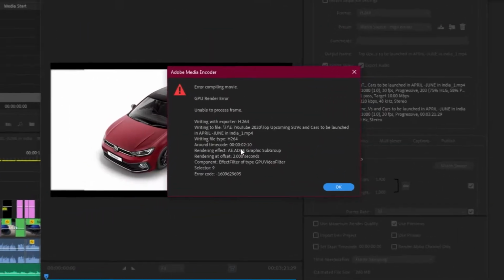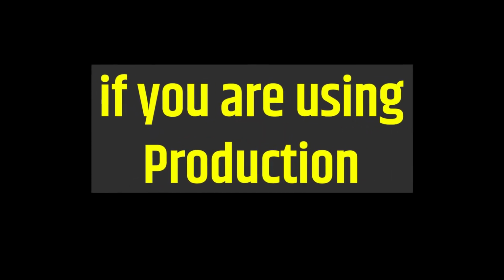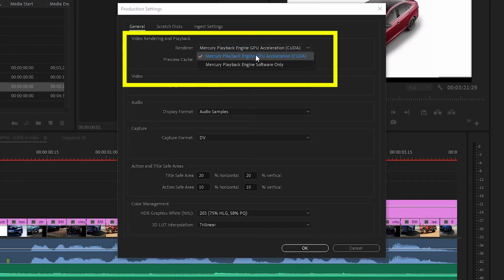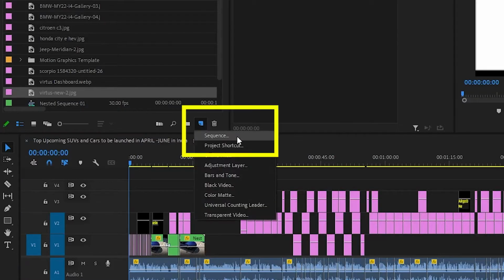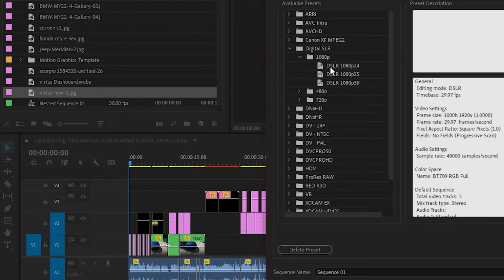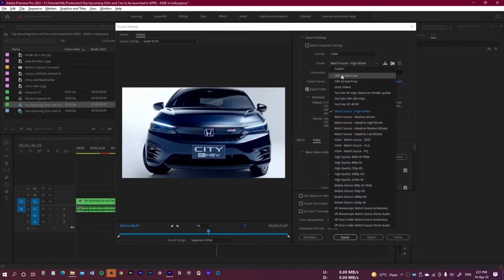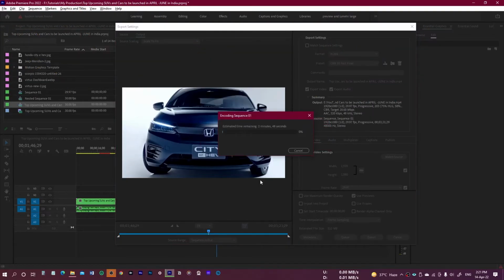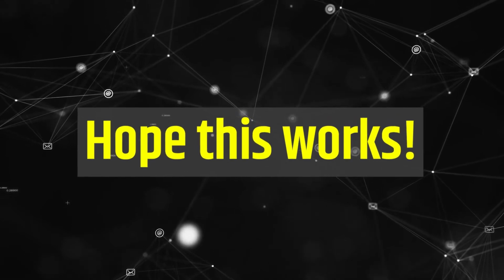How to fix GPU Render Error-Render Frame Error-Error Code 160 9629695- in Premiere Pro-100% Working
In this video, you will learn how to fix the GPU render error while exporting a video or sequence in adobe premiere pro. Or if you are facing Render Frame error or Error code 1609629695 or maybe you are facing failed to compile movie or failed to compile video in Premiere pro.
Then you can try these 7 steps to easily fix this problem. Out of these 7 methods, one of these would definitely work for you and fix this problem 100%.
CHAPTERS
0:00     Intro
0:24    Trick No.1 to fix GPU Render Error
01:24  Seamless Transitions Lifetime Deal
02:36  Trick No.2 to fix GPU Render Error
02:57   Trick No.3 to fix GPU Render Error
03:16    Trick No.4 to fix GPU Render Error
04:07    Trick No. 5 to fix GPU Render Error
04:46    Trick No. 6 to fix GPU Render Error
05:01    Trick No. 7 to fix GPU Render Error
05:11    outro

2. YouTube Library Pack for Premiere Pro & After Effects-VideoHive | Review and How to use it Properly

7. How to get Perfect Skin Tone in Premiere Pro CC | You Don't Know This Secret Method